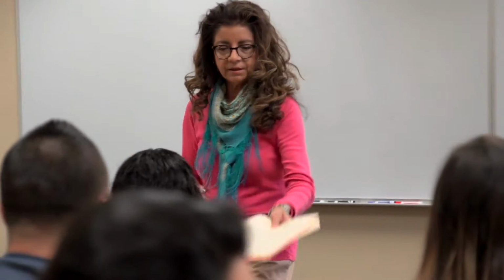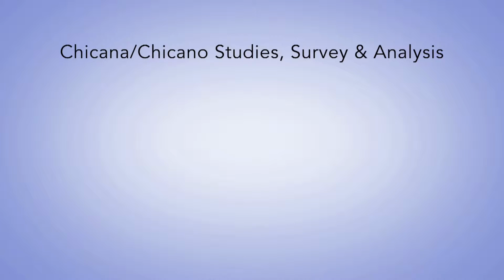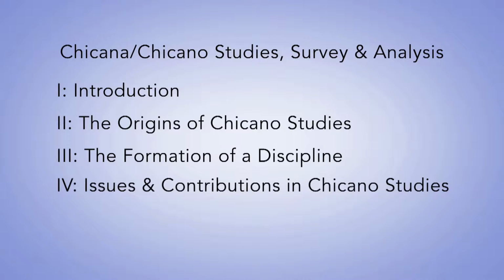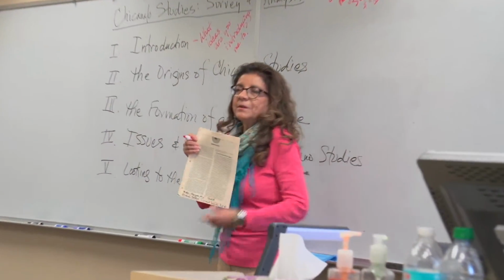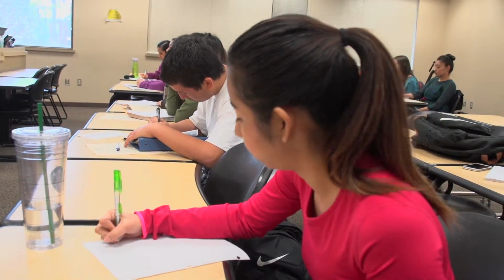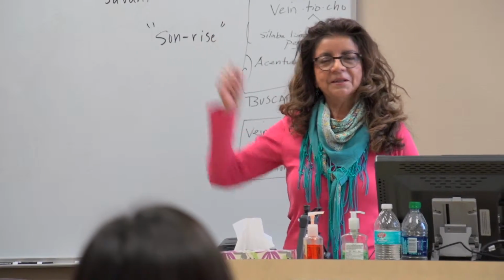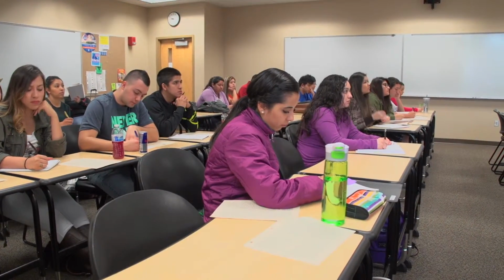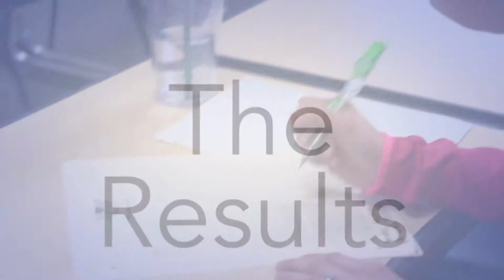Marie Cuevas - Yakima Valley Community College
Maria Cuevas discusses her strategies to help her students be successful during college.